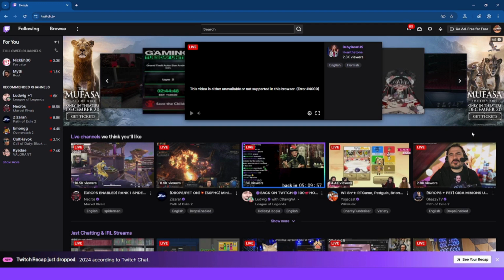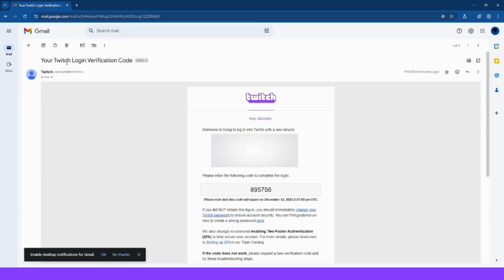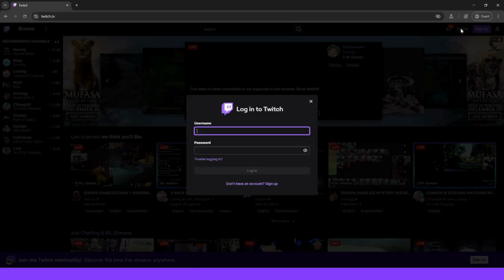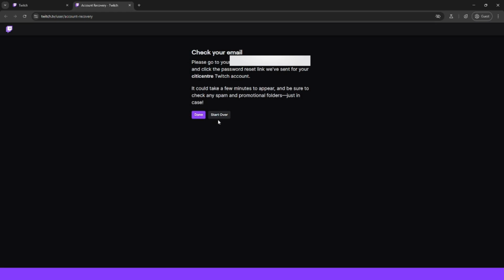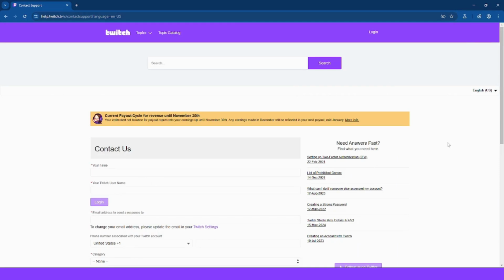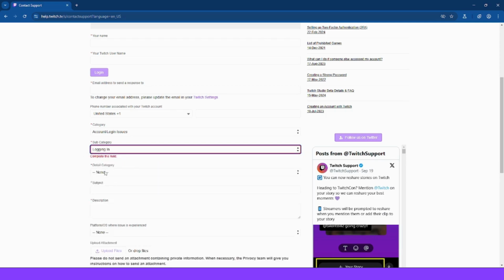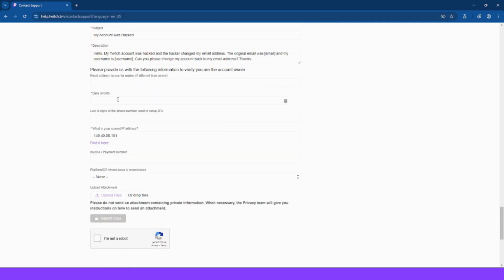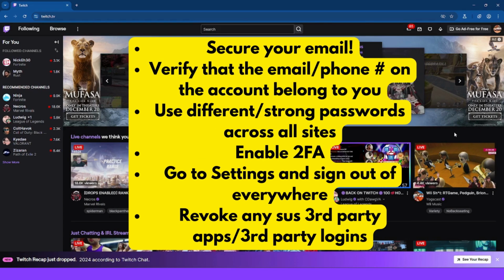How to Recover Hacked Twitch Account FAST | Step by Step Guide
In this video, you'll learn how to recover your hacked Twitch account, even if you don’t have access to your email or phone number.

🔹 Use this template when reaching out:
Hello. The original email was [email] and my username is [username]. Thanks.

Timestamps:
00:00 - Introduction
00:19 - Change Password
01:34 - Reset Password
03:01 - Recover Account (Without Email or Phone #)
05:01 - Secure Account
05:26 - Extra Help